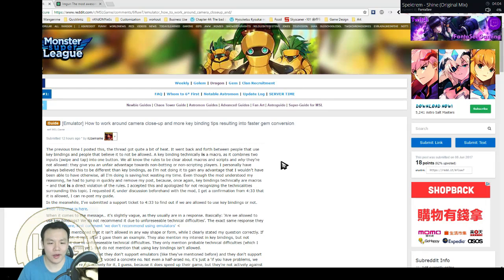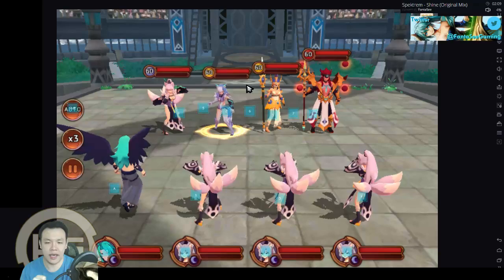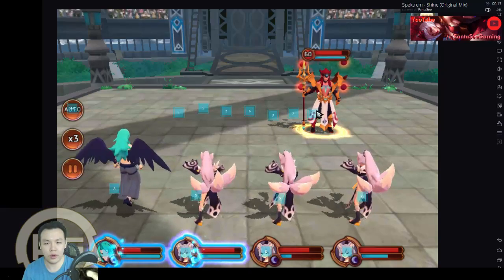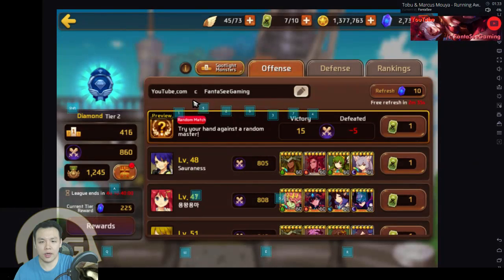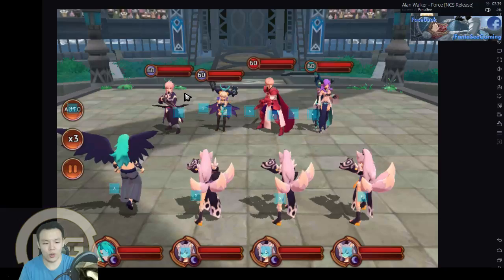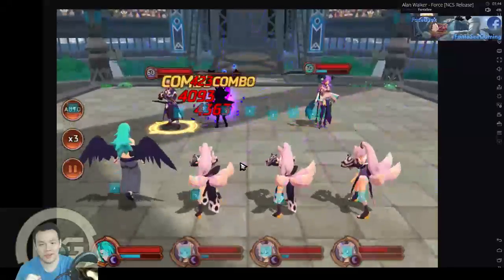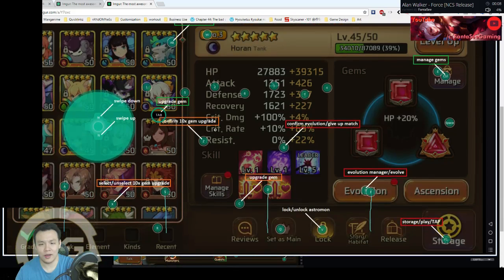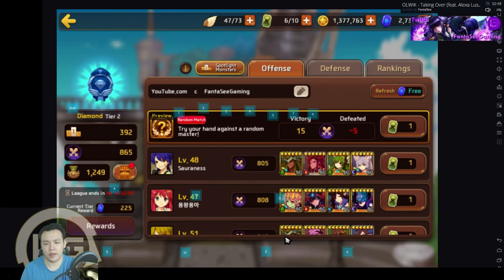Monster Super League GUIDE!! HOW TO GET AROUND CAMERA ZOOM-INS!! PLAYING MSL LIKE AN ARCADE GAME!! ♕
How to work around the annoying camera zoom in in monster super league!

⚔Game Accounts:

♙League of Legends:
Taiwan: Perfect_Is_SHlT

♟B.net BattleTag:
FantaSee#11954 (WoW)
WaifuMaker#4848 (Overwatch)

♙Monster Super League:
FantaSee (Main)
FantaSeeF2P (Alt)

✌ Programs Used:
~~ Nvidia Shadowplay